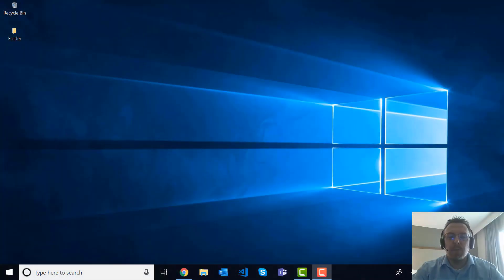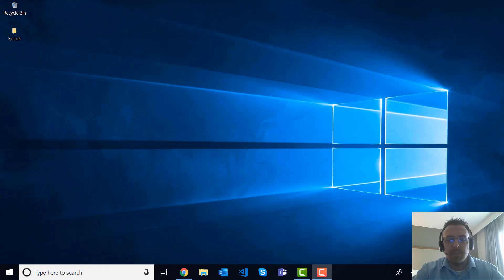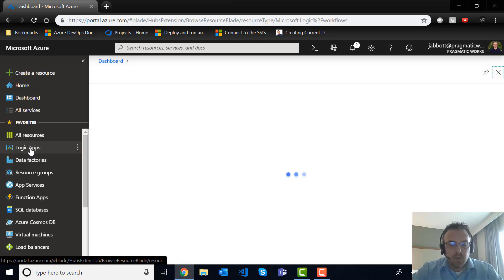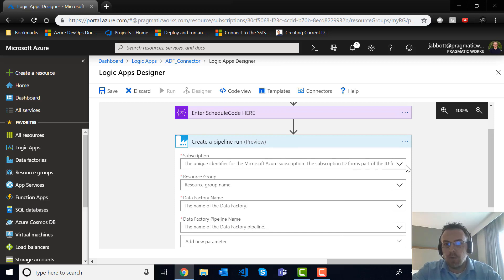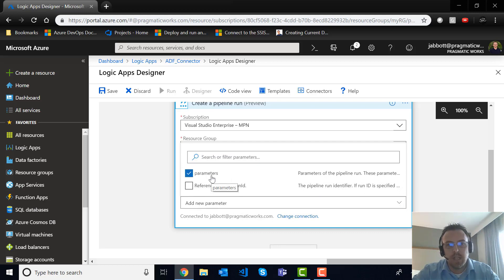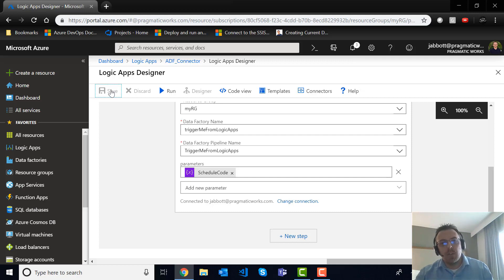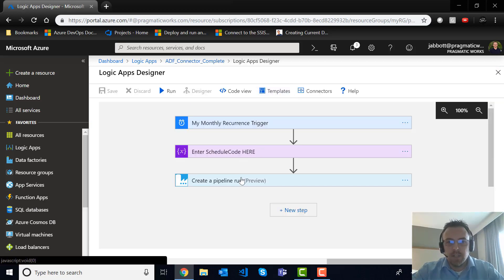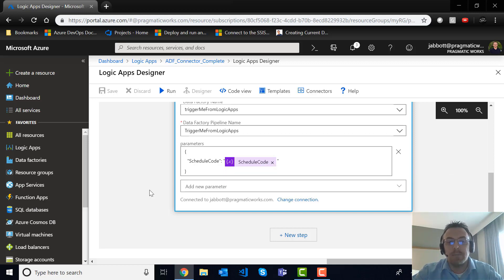Updated Azure Data Factory Connector in Logic Apps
Using Logic Apps and passing parameters to Azure Data Factory? Learn a helpful tip as the connector in Logic Apps got an update.